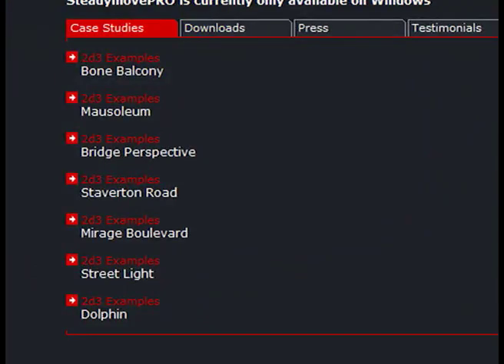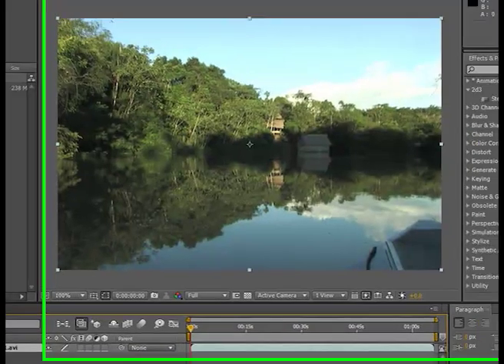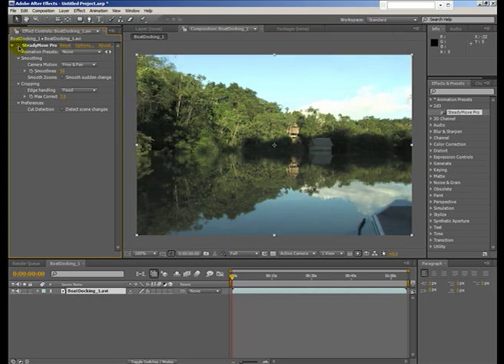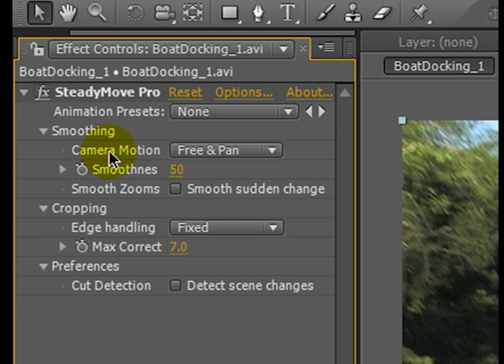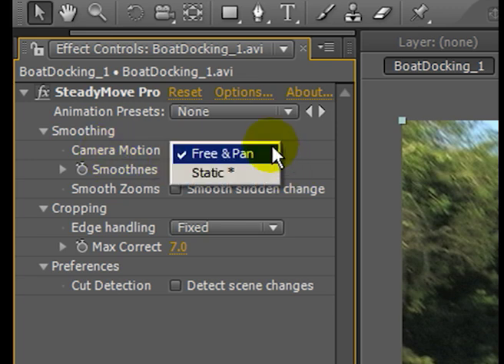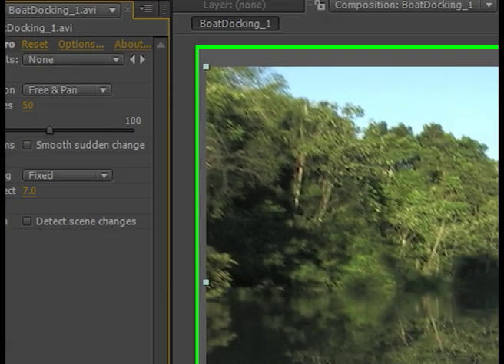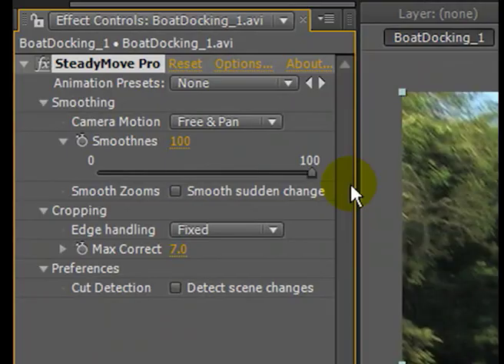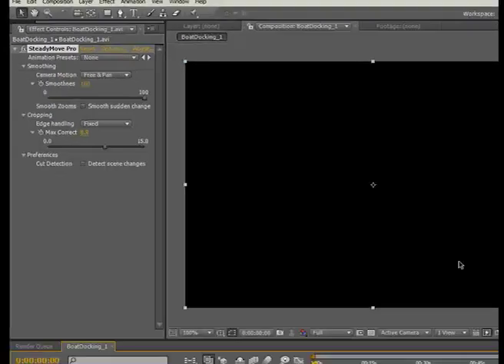Tutorial: Auto smooth your jerky footage in After Effects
Using 2d3's (creator of boujou) SteadyMove Pro Adobe After Effects plug-in, I demonstrate how to use the plug-in and show examples of what it does. It takes your shaky, jerky, jolty footage and stabilizes it to look like you filmed it with a steady cam.

If you want to try it out, you can download a demo version from 2d3's site. The demo version puts a large logo across the middle of the video, but you can play with it and determine if it's worth the money for yourself.

To check out prices for new and used copies of After Effects, go